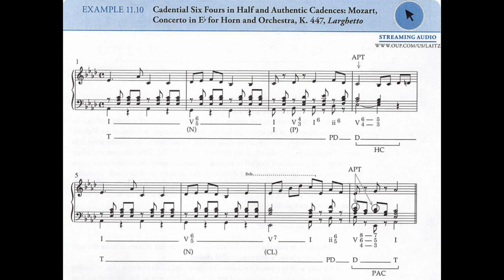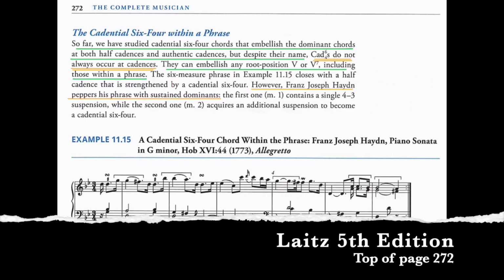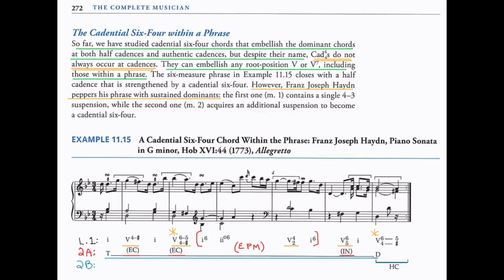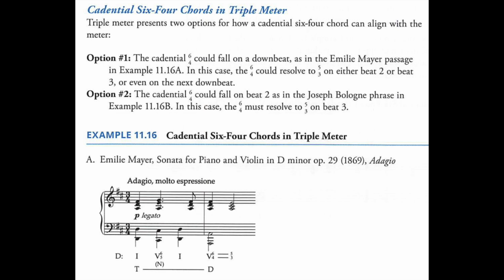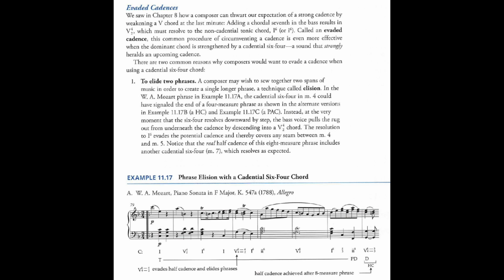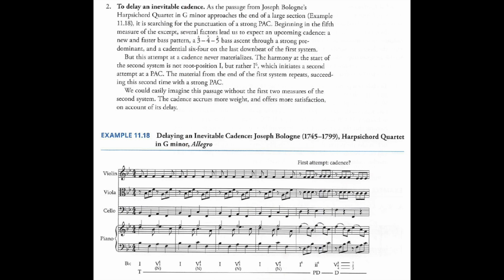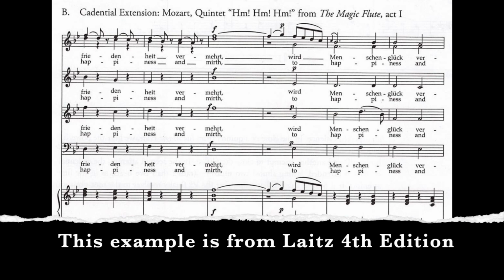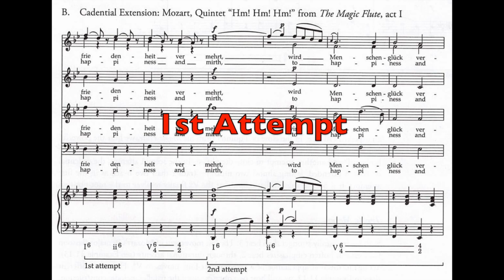Laitz 5th Edition Chapter 11 Part 3 revised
Created by Dr. Pam Jones for the Theory 2 Online Course, School of Music, The University of Utah.